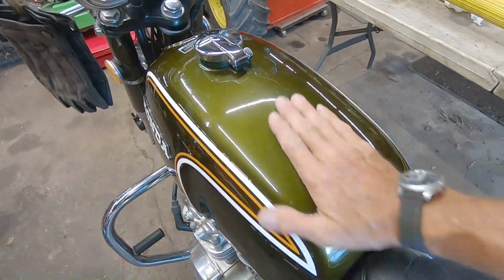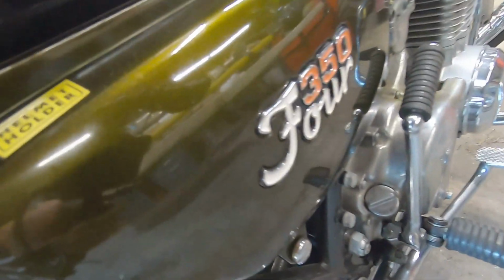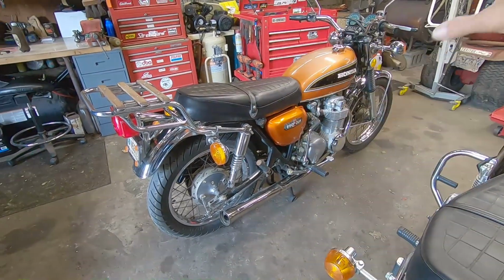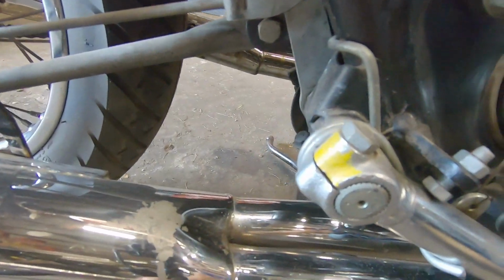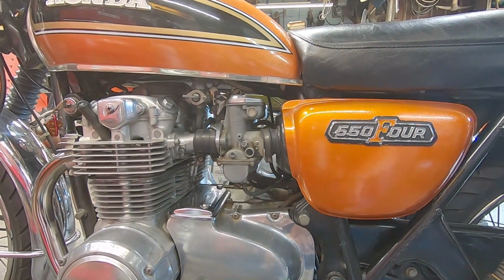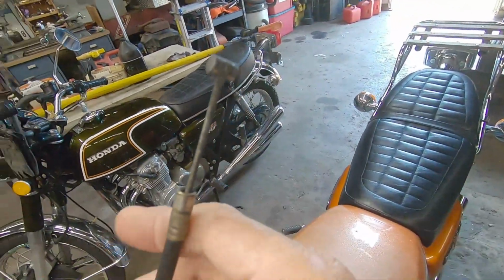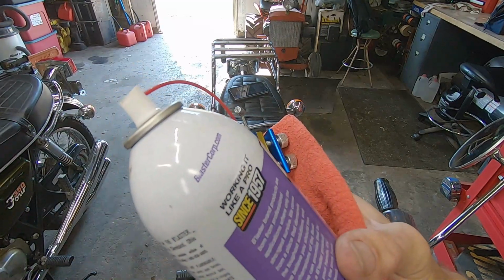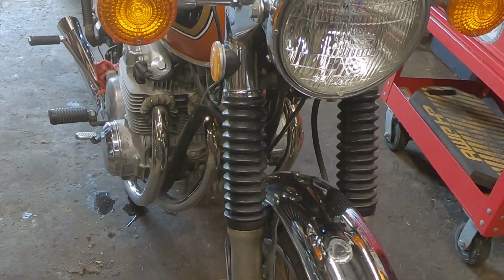Pair of Honda SOHC 4'S